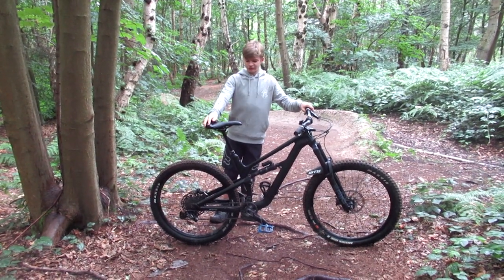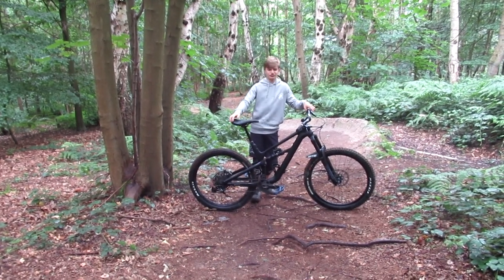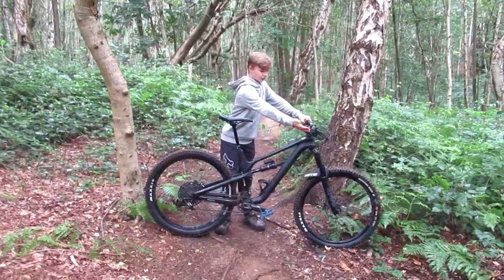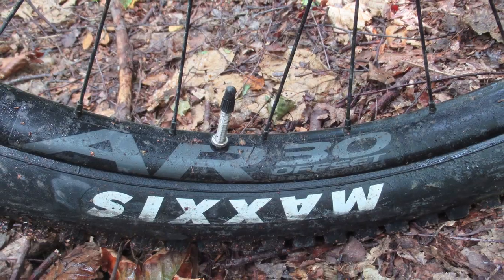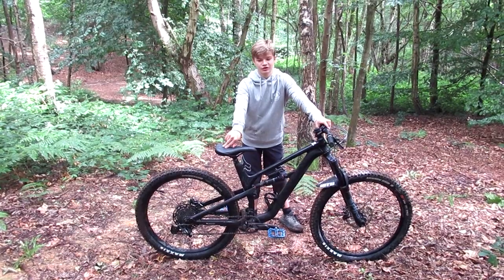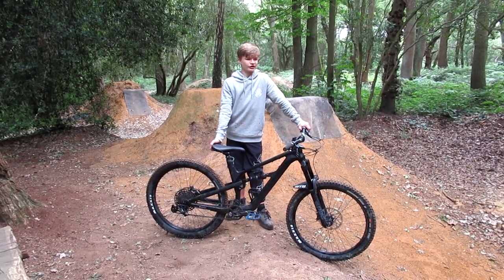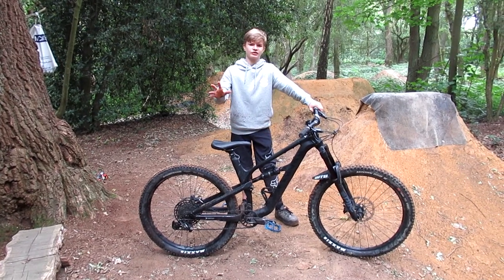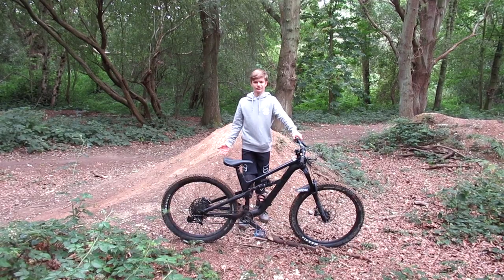BEST TRAIL MTB | Canyon Spectral AL 5.0 2020 Review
In this episode on Charlie Rides MTB, I review my 2020 Canyon Spectral AL 5.0 and tell you how good it is...

canyon spectral torque review neuron sender al 5.0 6.0 cf 7.0 8.0 trail enduro bike mtb value for money best